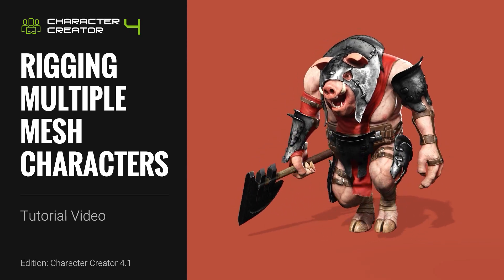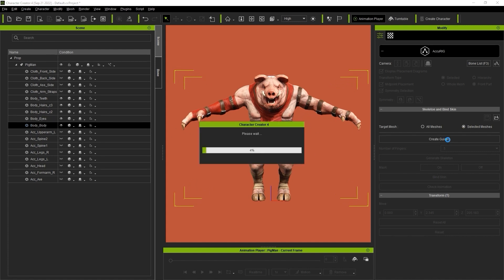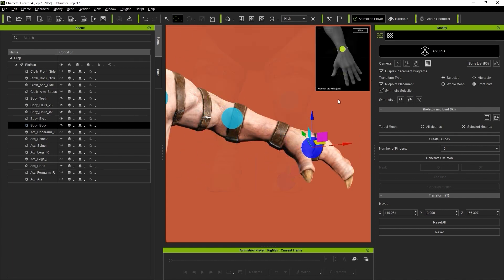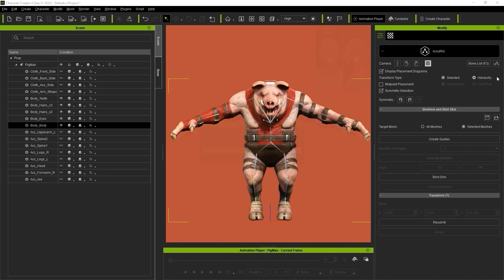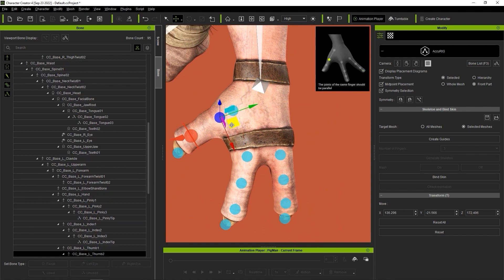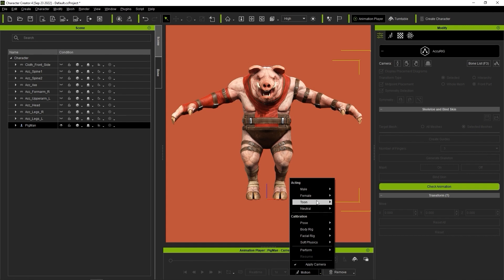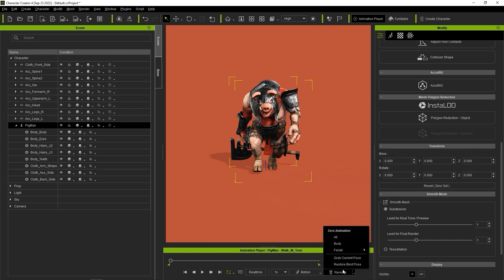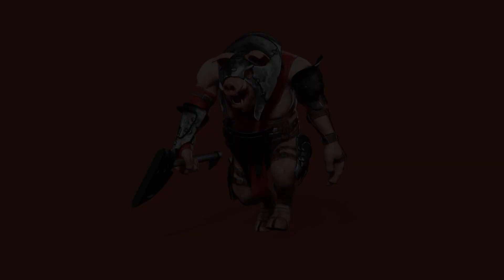3D Modeling Avatars with Selective Mesh Rig & Hard Surface Attachment | Character Creator 4 Tutorial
In this tutorial, you’ll learn about how you can properly generate a skeletal rig and skin weights for your 3D model using the auto-rigging process in Character Creator for character models that are composed of multiple meshes.  This allows you to accurately define certain meshes as part of the body and others as separate accessories.

00:00 Intro
00:10 Character Import & Rig Creation
01:13 Midpoint Placement
03:54 Generating Skin Weights
05:00 Accessory Settings